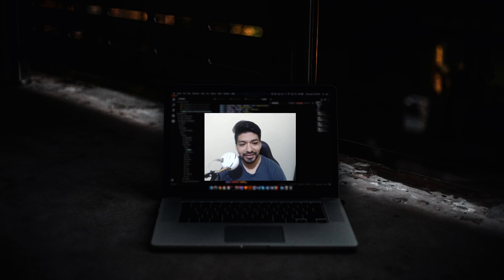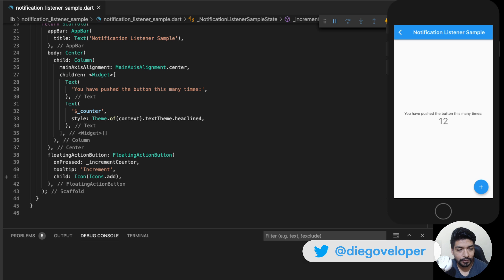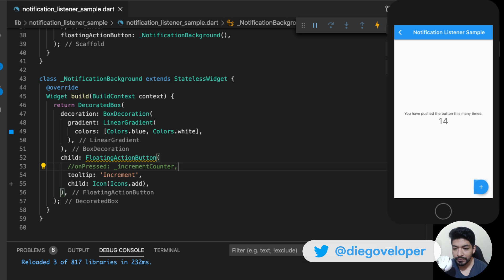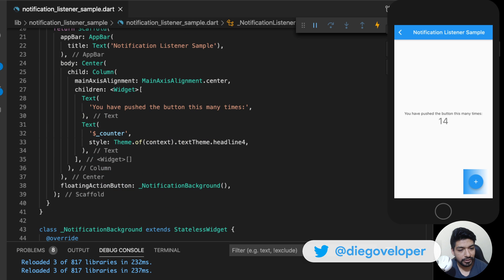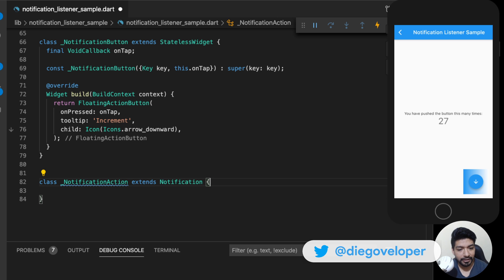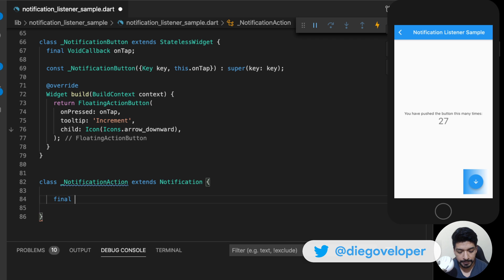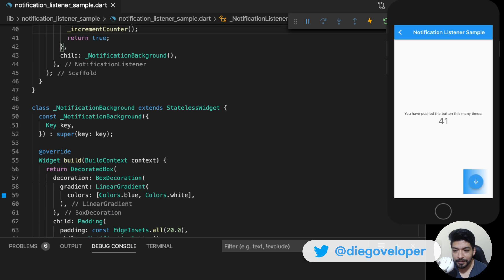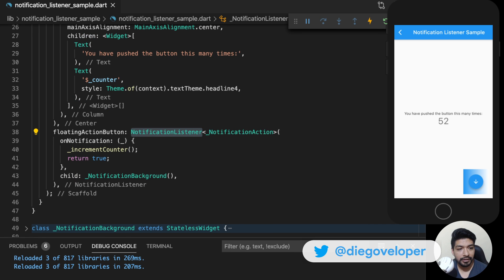Tutorial Flutter: Así funciona el NotificationListener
Feel free to use my code from the video to your projects, just don't forget to give me the credits adding my twitter and youtube channel in your comments or network where you use it :).
If you want to activate ENGLISH subtitles , it works on Youtube desktop (non-mobile app).
On the video  Go to Settings - subtitles - select Spanish - autogenerate,  after that , select again and you will see a new option   Settings - subtitles - Auto translate, choose your language.  That's it.